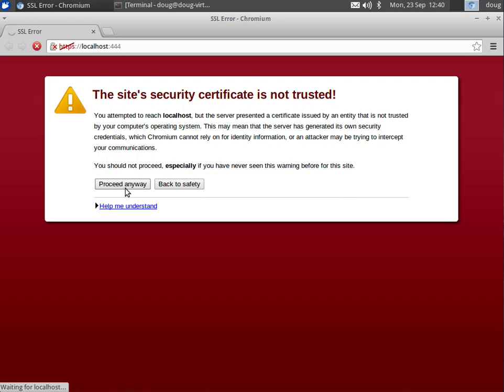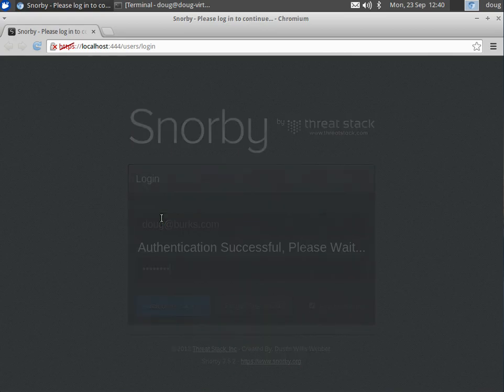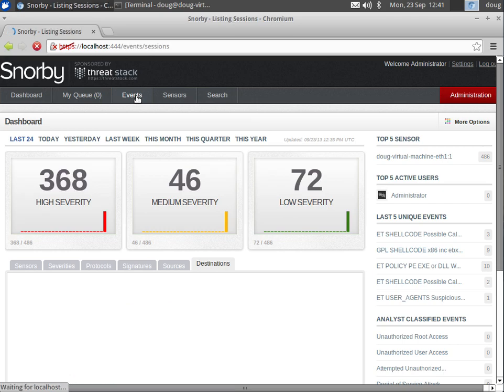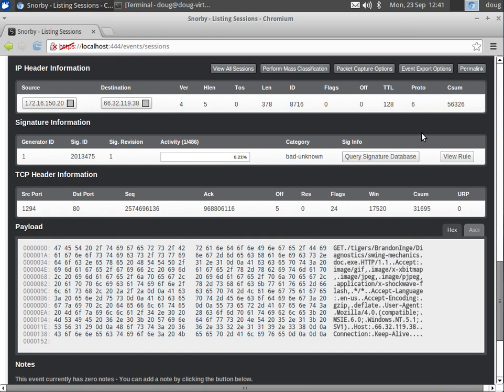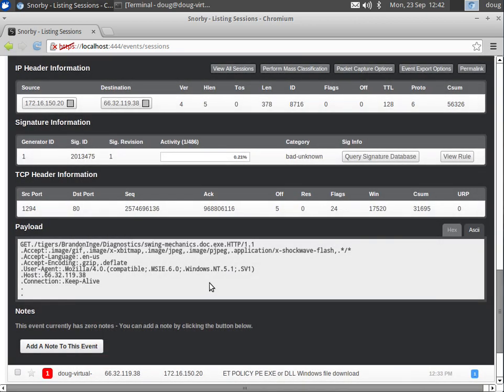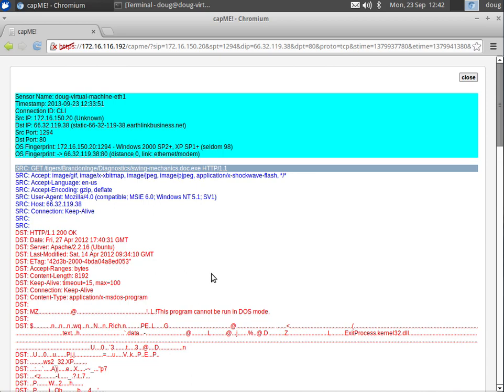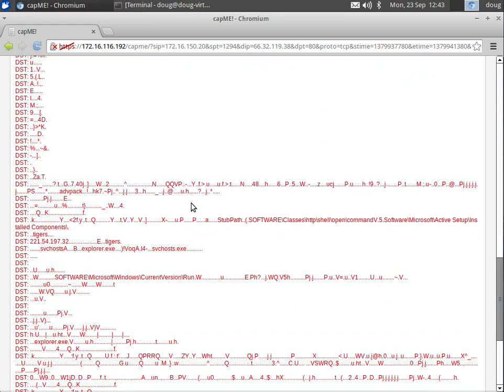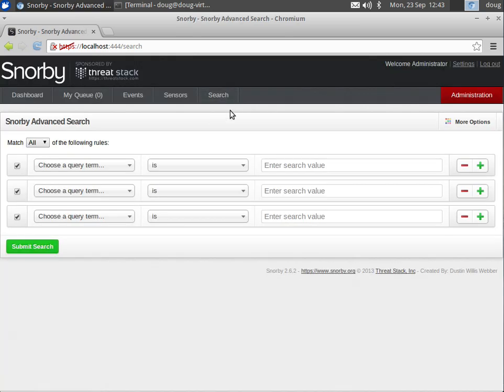Security Onion and Snorby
In this video, we take a look at the Snorby web interface for NIDS alerts generated by Snort/Suricata.  Once we identify an interesting NIDS alert, we can pivot to CapMe to retrieve the entire TCP stream from our full packet capture.  If you have questions or problems, please use our mailing list: